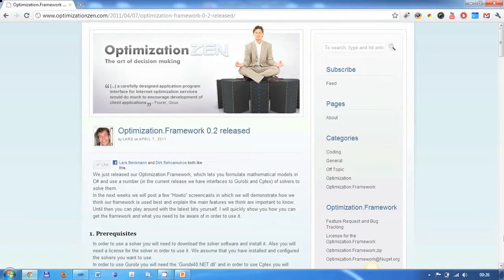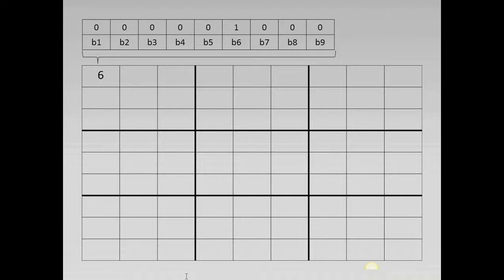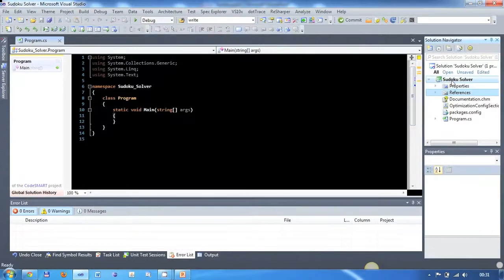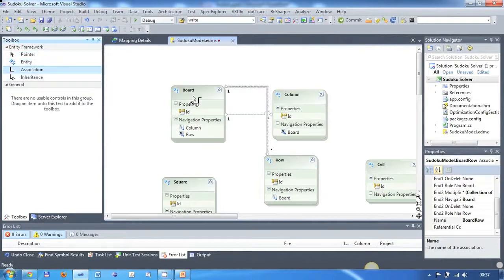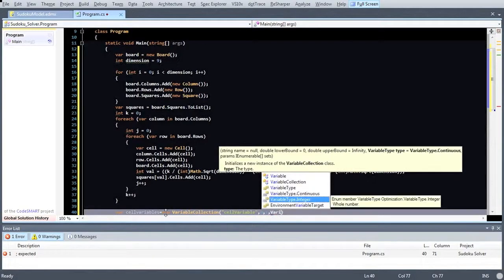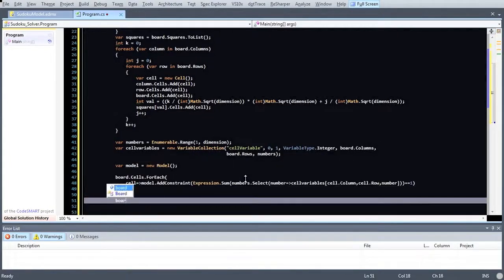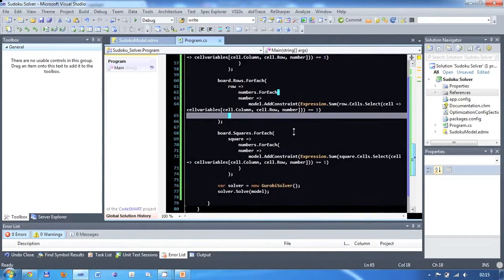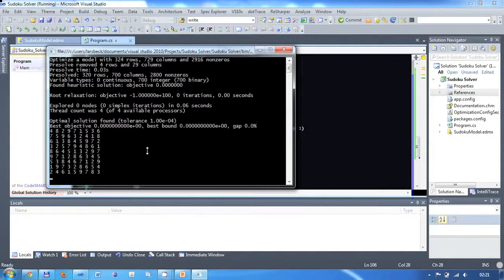OptimizationZen.com: Howto build a sudoku solver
In this tutorial we show how you can use our Optimization.Framework to build a sudoku solver in C#.